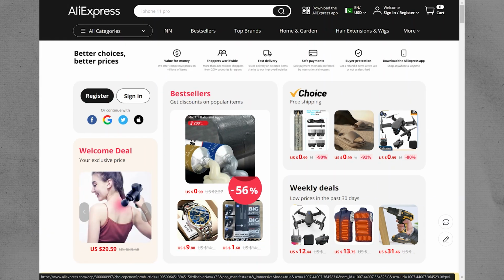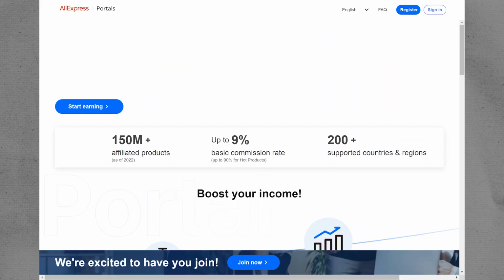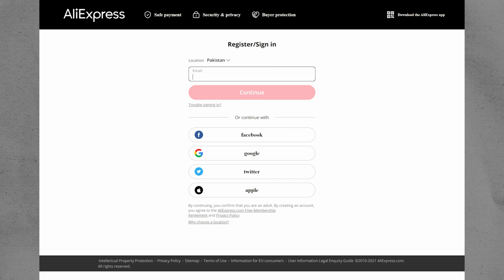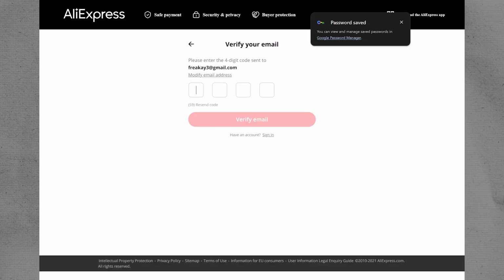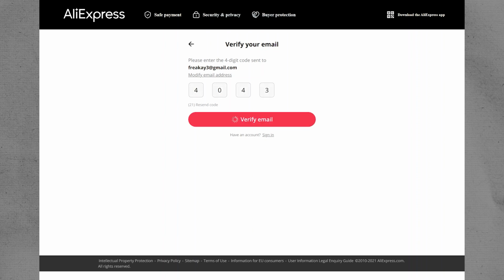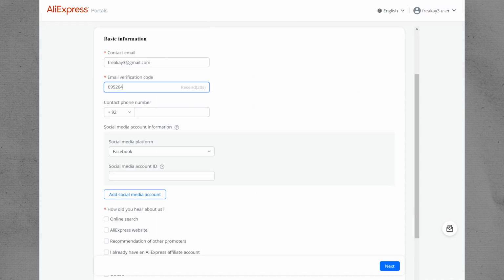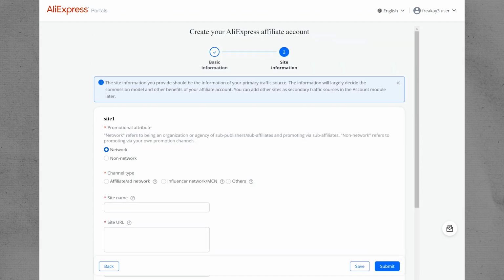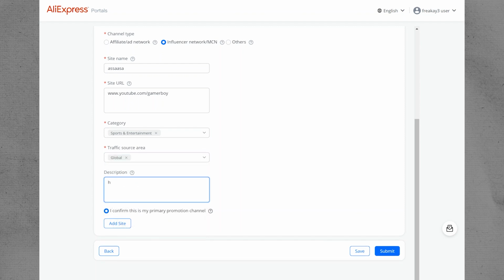How To Create AliExpress Affiliate Account & Get Affiliate Links (2025)